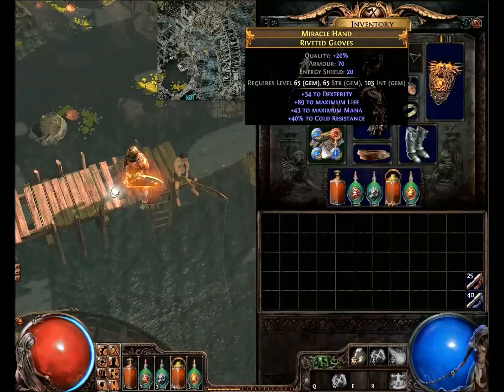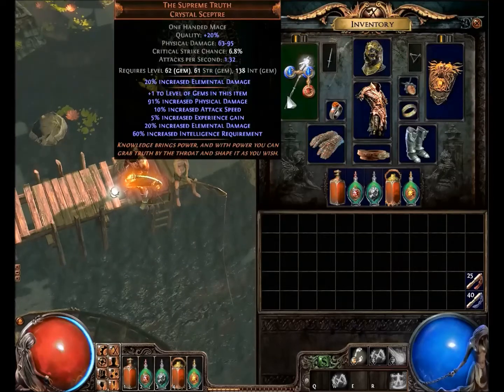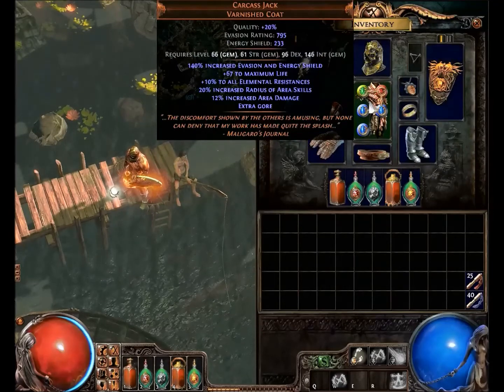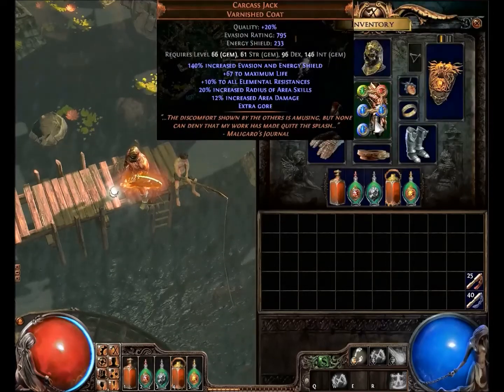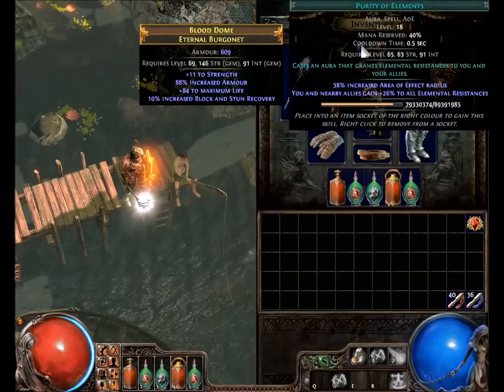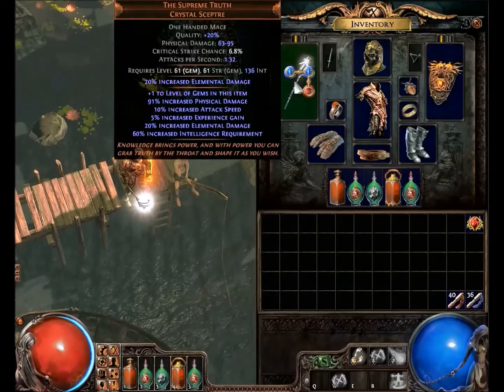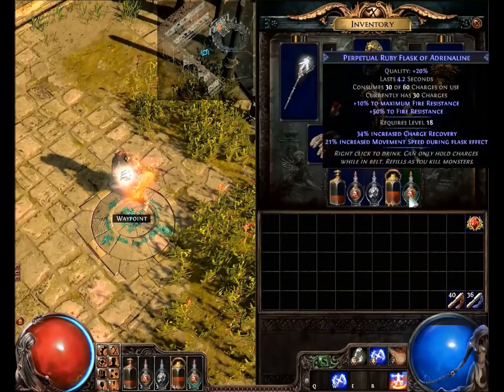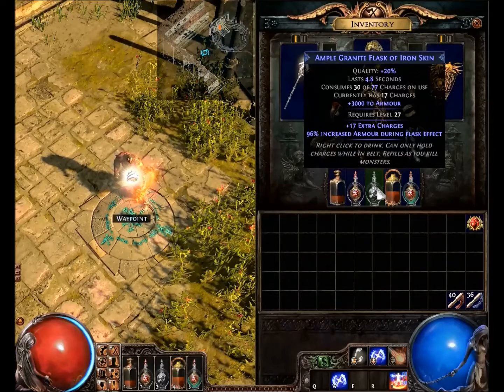Path of Exile: Righteous Fire Build, Righteous Pinata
In this Path of Exile Video I go over my Righteous Fire Build, that people have been asking me to post up. I am gonna link passives for it at 65 with all skills points from quest (minus some if didn't do quests) because that when you can start using it if you have the Rise of the Phoenix Shield. Then what my full passive list could look like.

Marauder rf all points used all quests skill points